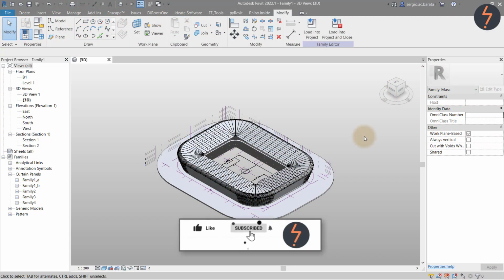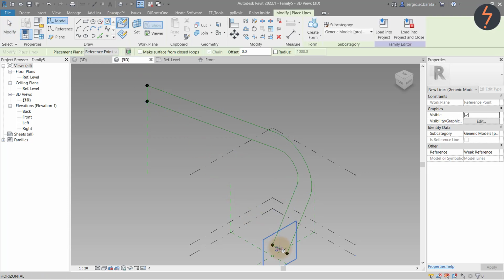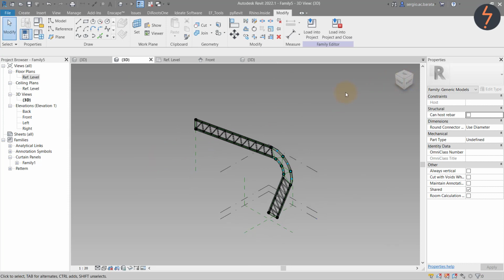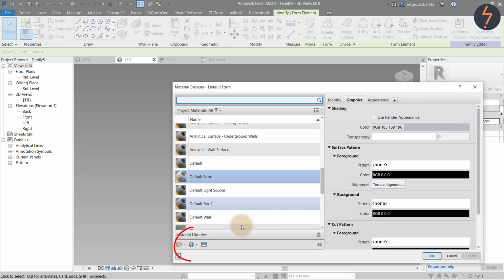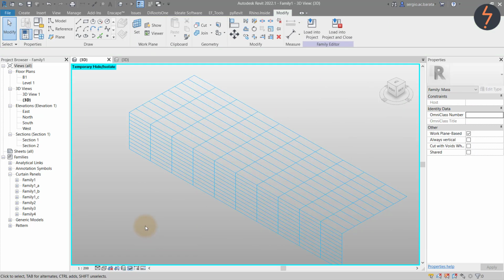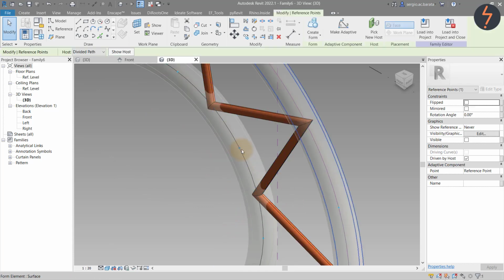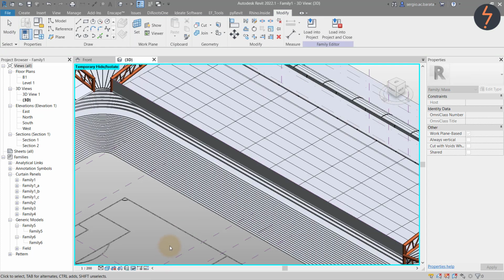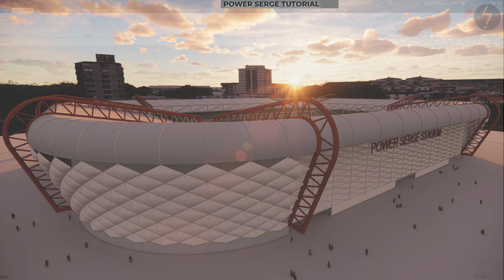Revit Stadium Design | PART 3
This tutorial showcases conceptual design in Revit - Natively, without the use of add-ins and/or Dynamo. Learn the massing interface and how to create intricate pattern families, build and apply adaptive families. It's not just about stadiums - this workflow is only limited by your imagination.

This is part 3 of 3. Be sure to check out the complete trilogy:

• 3Dconnexion SpaceMouse Wireless

00:00 - [Part 3 Agenda]
00:06 - Create Adaptive Family
00:35 - Set Work Plane
00:50 - Import CAD Reference
01:18 - Create 2D Profile Sketch
02:22 - Convert Model Lines to Reference Planes
02:36 - Draw on Plane
03:14 - Create Webbing for Adaptive Truss Family
04:26 - Divided Path
07:42 - Make Truss Family Adaptive (Add Adaptive Points)
08:40 - Create & Add Material
11:22 - Place Adaptive Family
13:47 - Create 2nd Adaptive Family
14:48 - Place 2nd Adaptive Family
17:02 - Create Secondary Roof Truss
19:02 - Create & Apply Pattern Family to Stadium Elevations
20:18 - Enscape Render Example